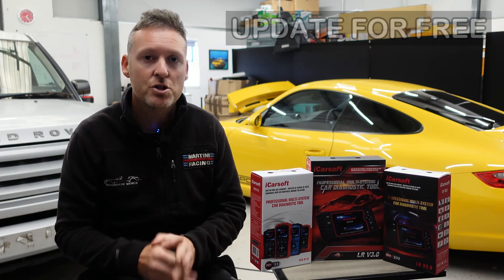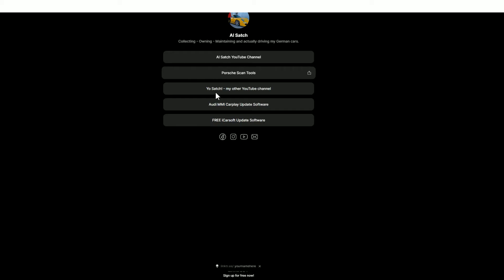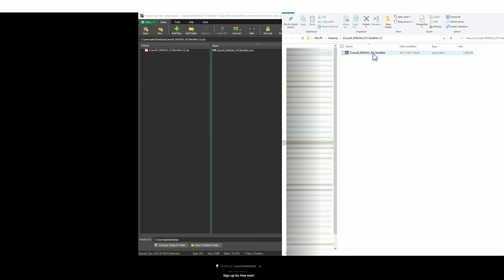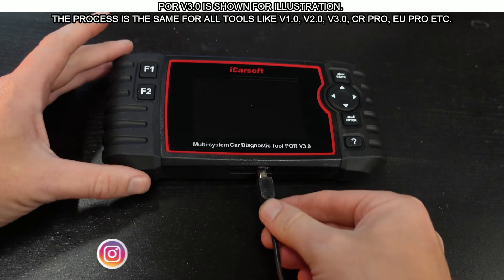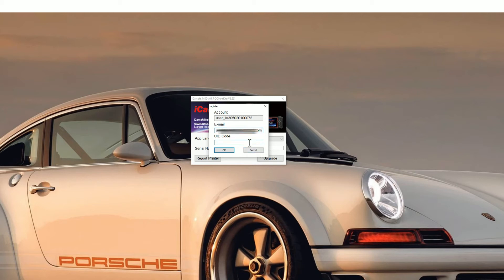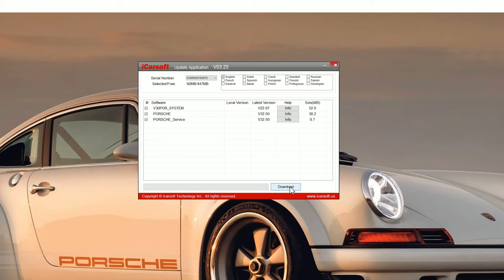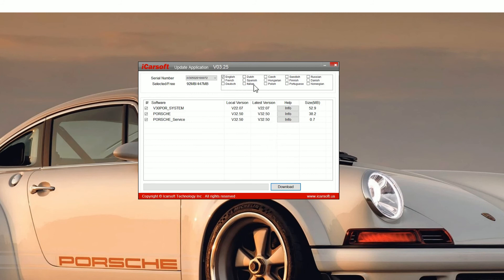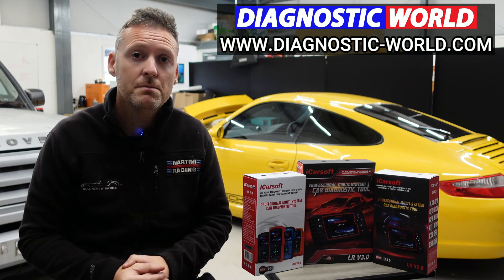How To Update iCarsoft MB V2.0 for FREE & Get FREE LIFETIME UPDATES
STEP BY STEP UPDATE PROCEDURE GUIDE FOR FREE ICARSOFT UPDATE SOFTWARE & FREE UPDATES FOR LIFE MB V2.0 FOR MERCEDES SMART